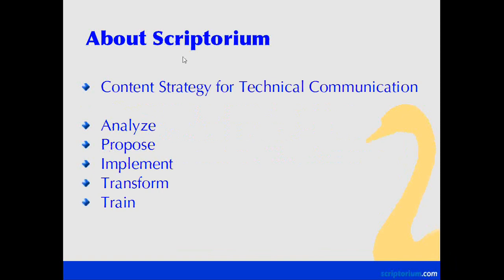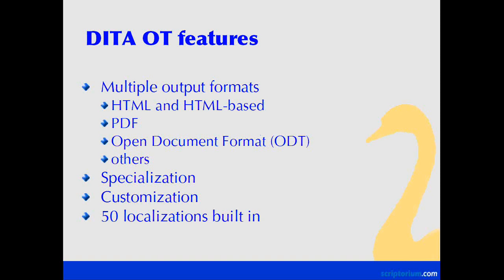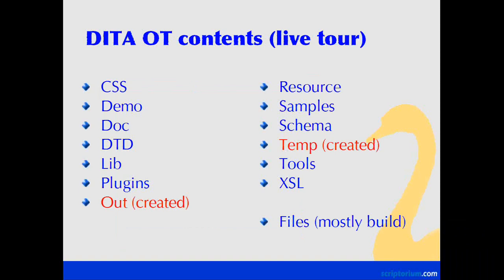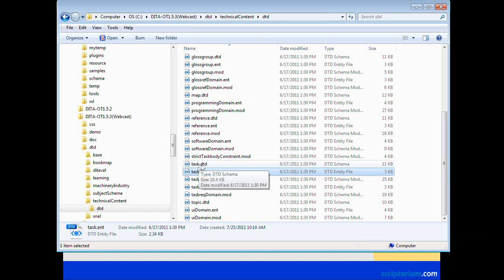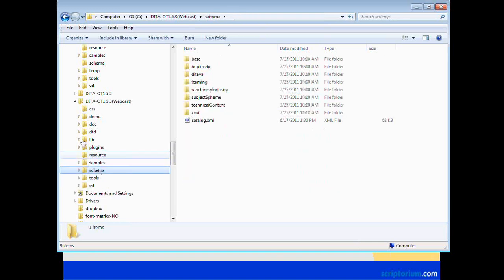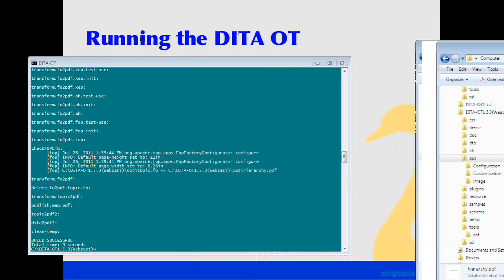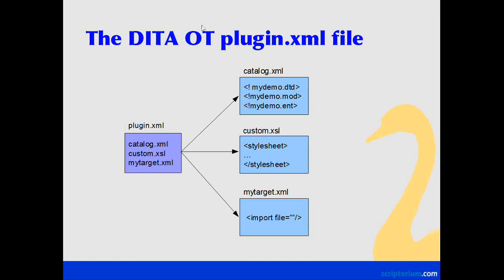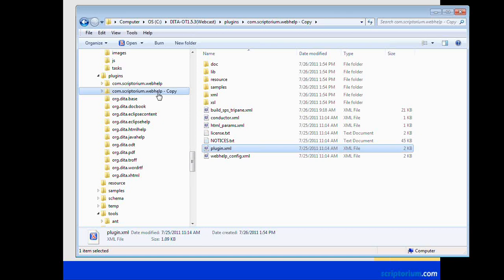DITA OT essentials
In this webcast, Simon Bate provides a "gentle introduction" to the DITA Open Toolkit (OT), the standard way to generate deliverables from DITA documents.  This presentation shows how anyone can install the OT.  A tour of the contents and how the plugin architecture works is included.